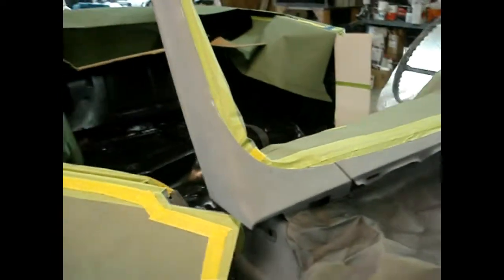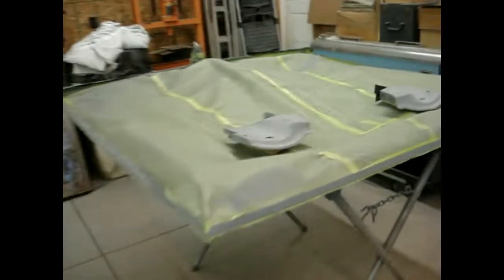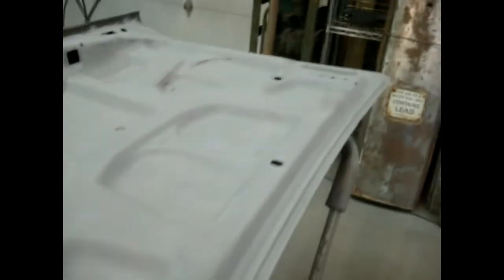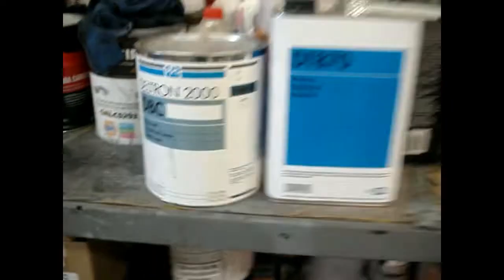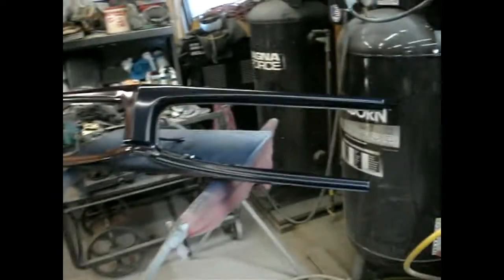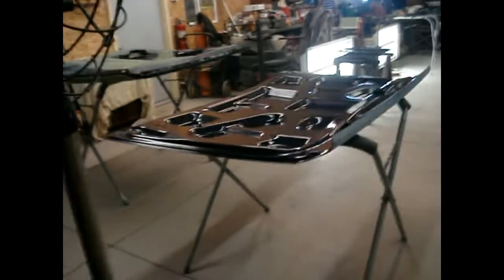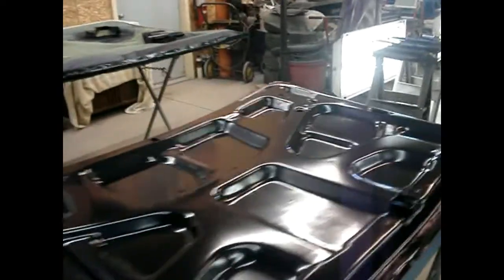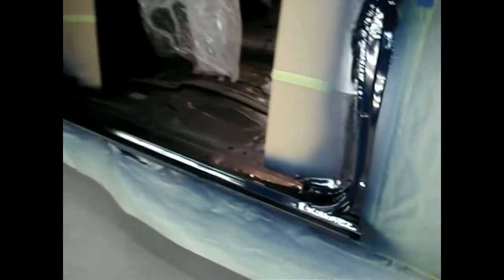1966 Pontiac GTO Part 52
We be jambin'! Could there really be color in this vid, some Nightwatch Blue?